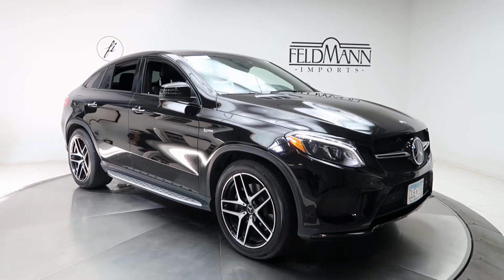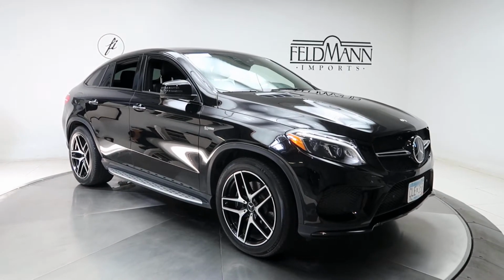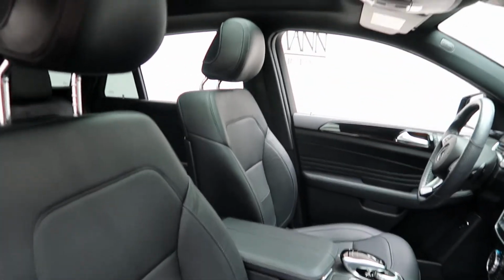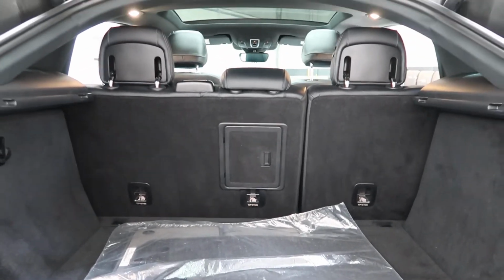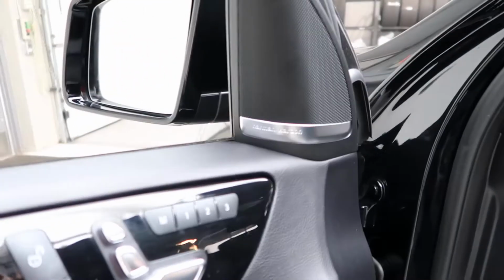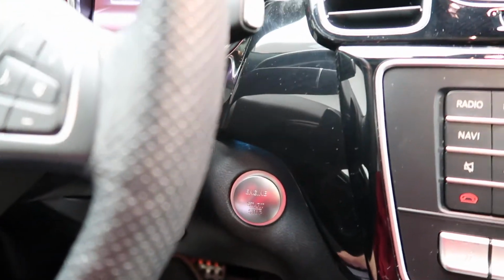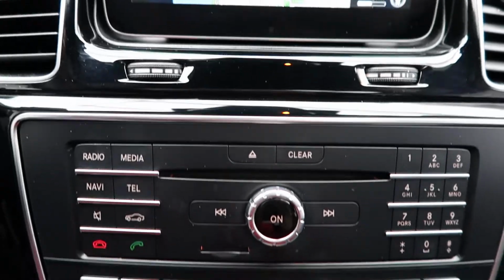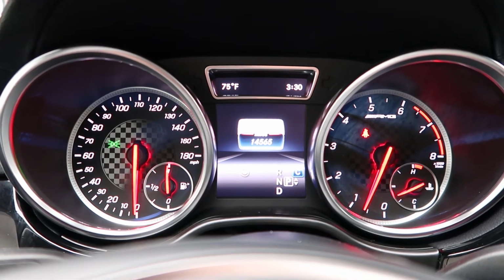2019 Mercedes-Benz AMG® GLE 43 4MATIC® - For Sale P13640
Take a look at the 2019 Mercedes-Benz AMG® GLE 43 4MATIC® now available at Feldmann Imports. For more information including pricing and availability, please visit us